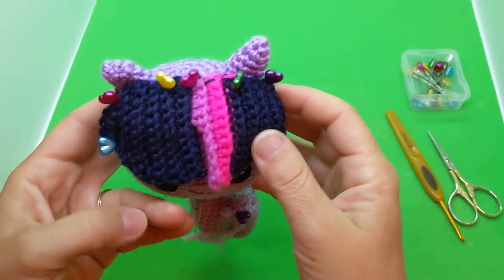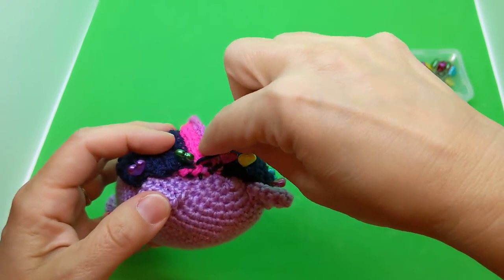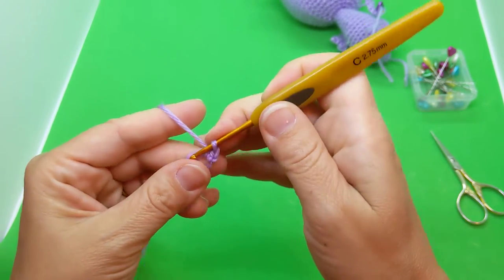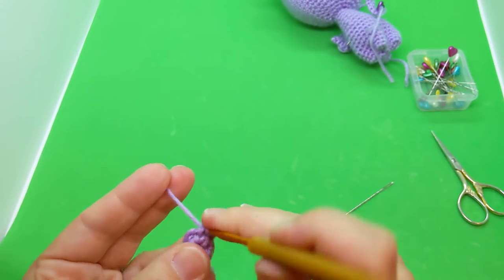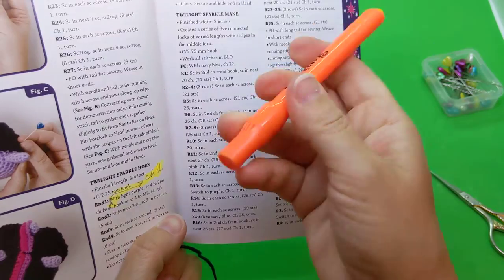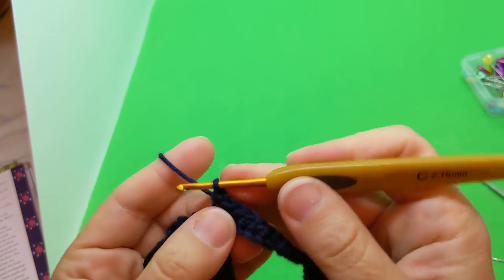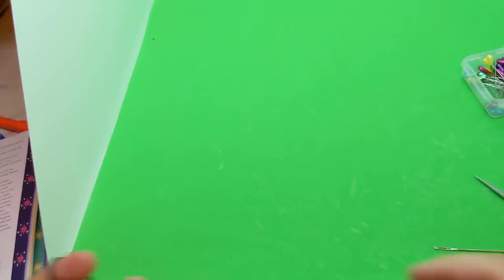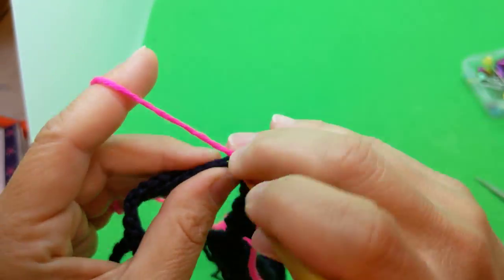My Little Pony Crochet Twilight Sparkle Part 6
Author Jana Whitley demonstrates how to make the Mane.